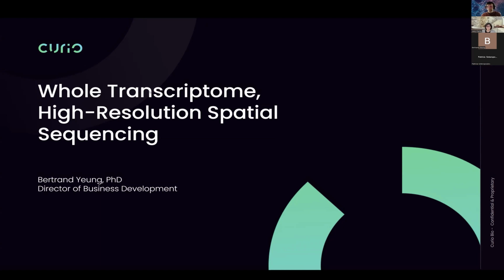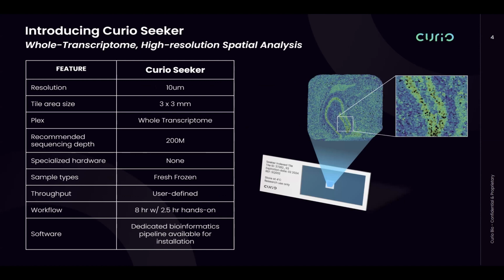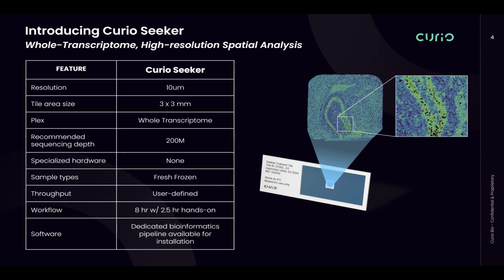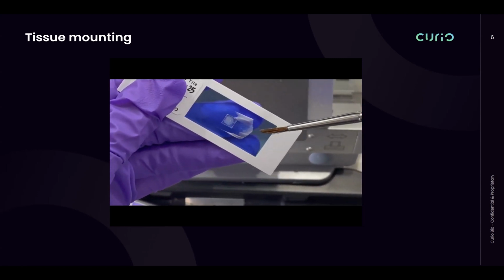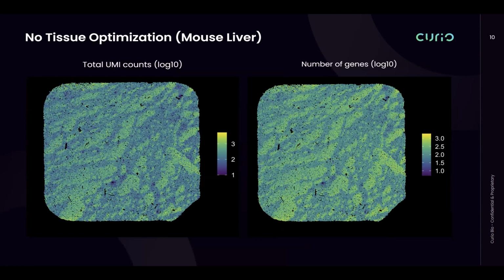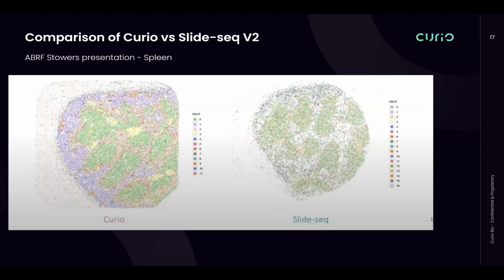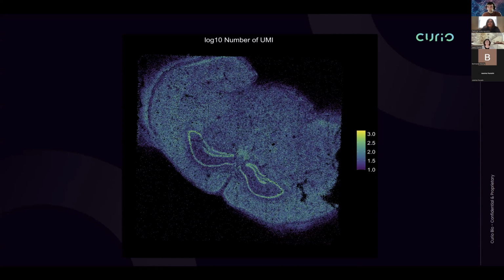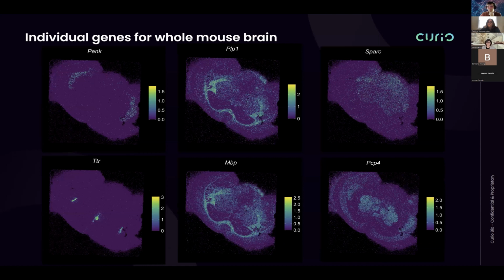TSS: Curio Biosciences introducing Curio Seeker for Spatial Transcriptomics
Seminar Abstract:
@curiobioscience provides innovative solutions for high-resolution spatial biology. In this seminar, you will learn about Curio Seeker, an easy-to-use kit that enables unbiased, whole-transcriptome analysis of individual cells at 10um resolution using next generation sequencing. Based on the Slide-seq technology from the Broad Institute, Curio Seeker is a straightforward assay that has you going from tissue to a sequencing-ready library in only 8 hours. No tissue optimization or additional instrumentation needed. Whole-transcriptome spatial biology made easy.

Chapters:
0:00 – Welcome and Introduction to the Curio Biosciences Team
1:07 – About Curio
3:50 – Introducing the Curio Seeker
9:35 – Curio Workflow
12:07 – Example Data
17:20 – Q&A